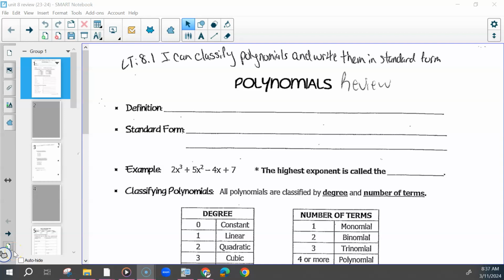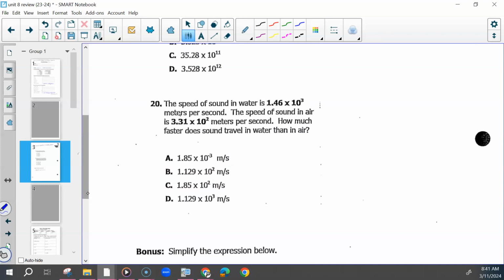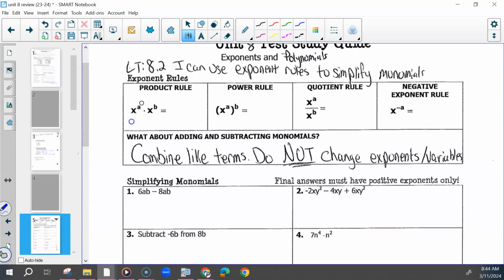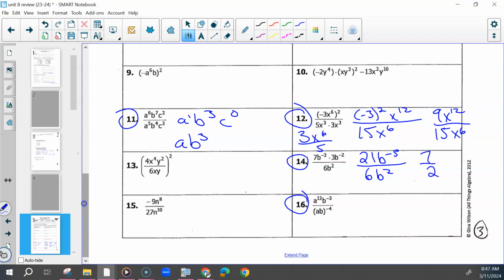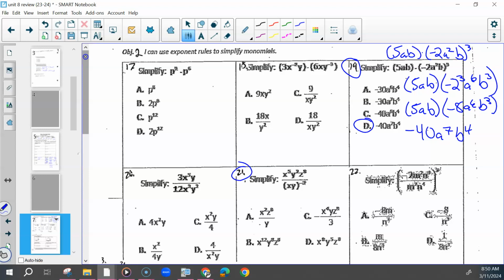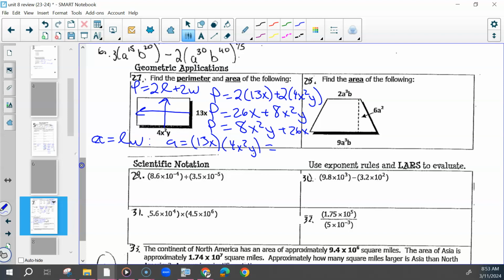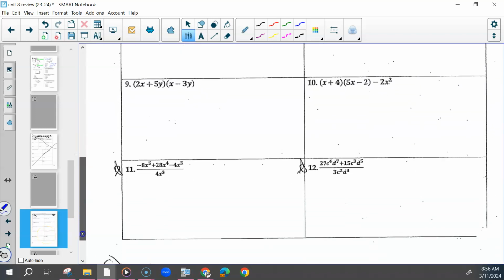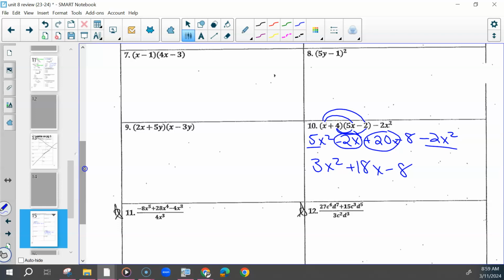Adv. Alg 1 2nd 3-11